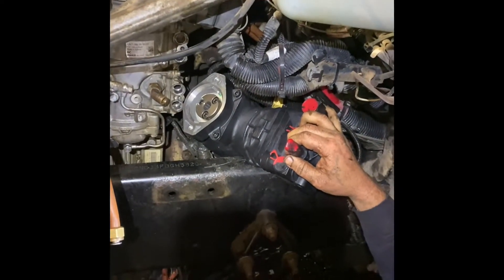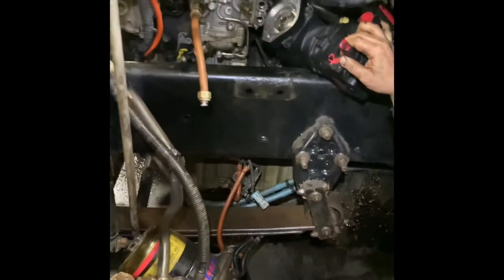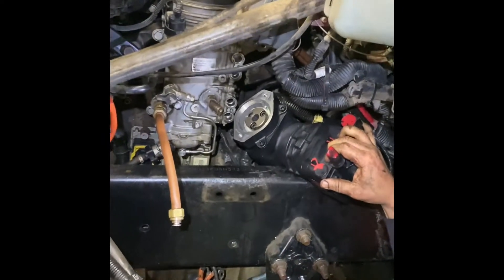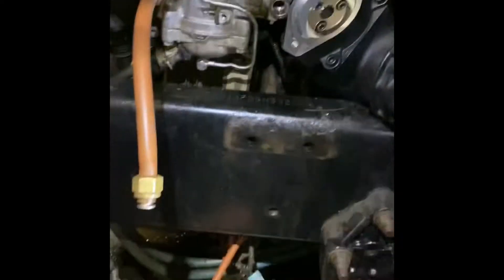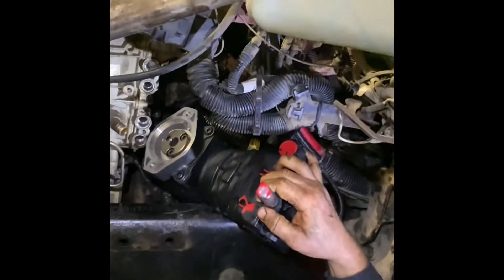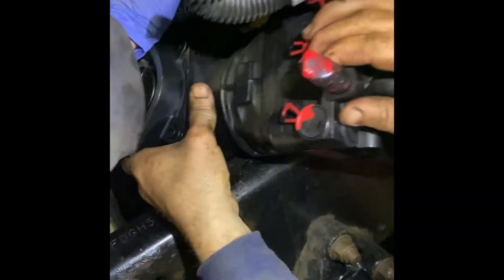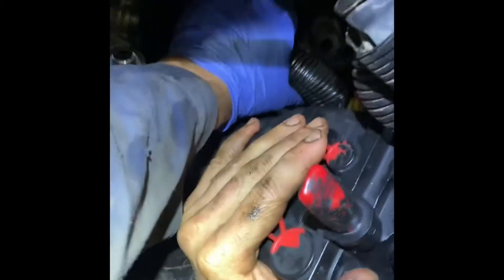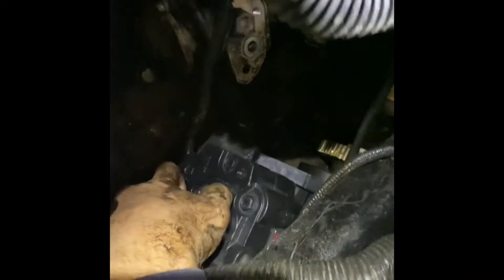Installation/removal air compressor 2015 DD16 freightliner coronado